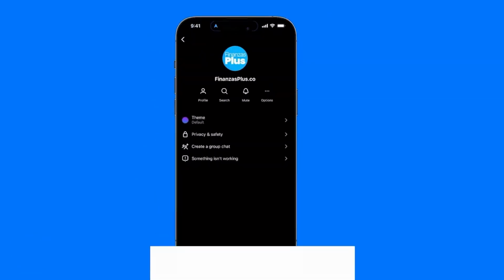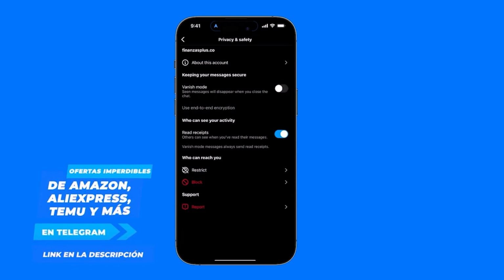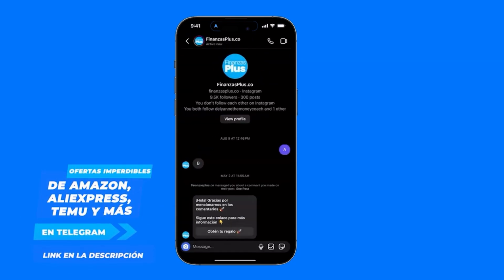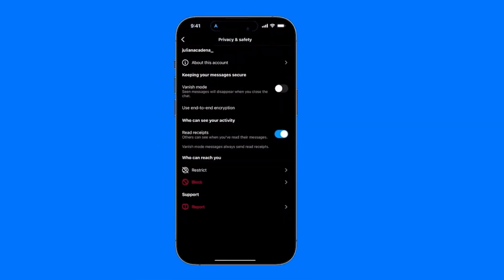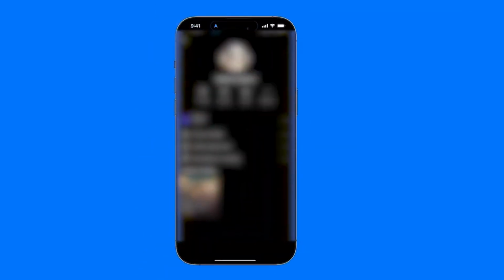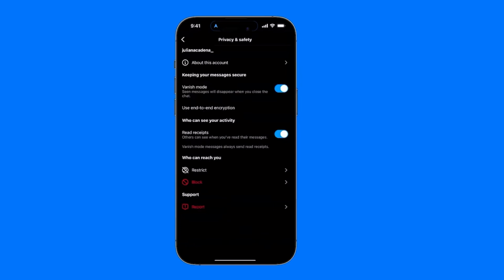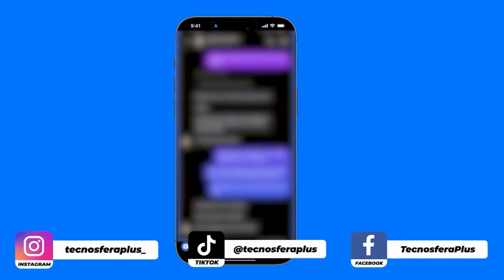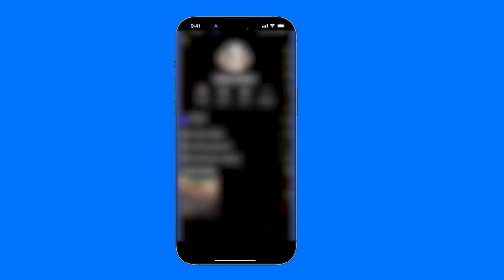How To Remove Vanish Mode On Instagram